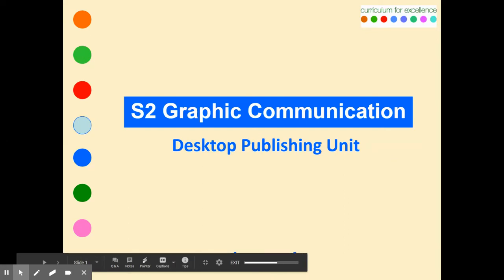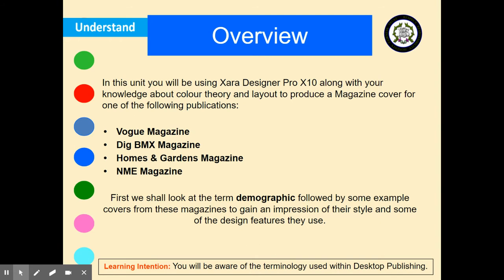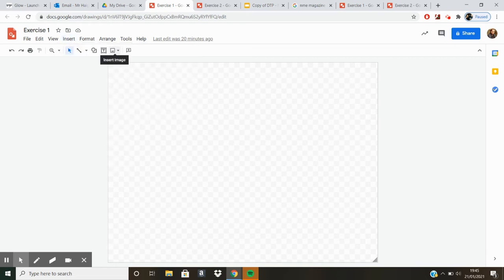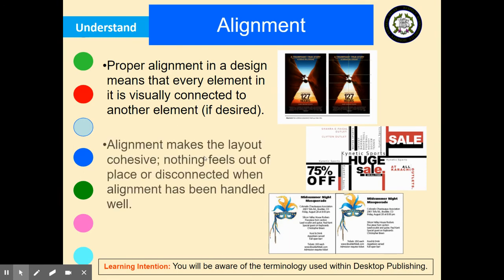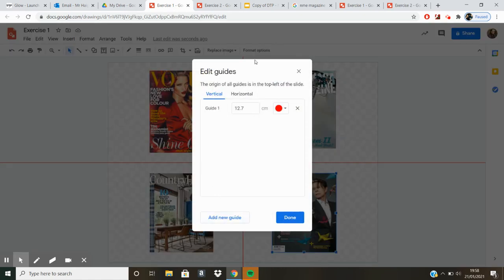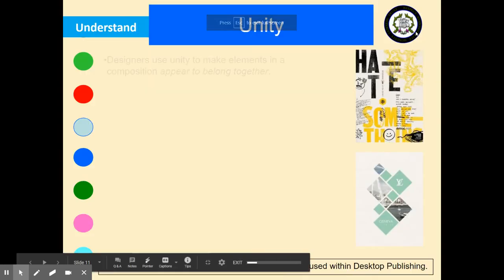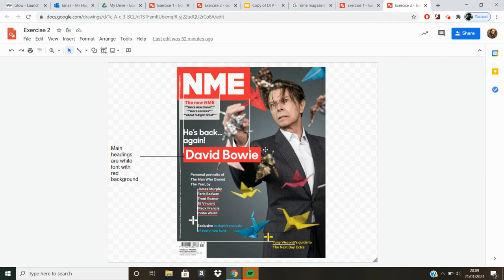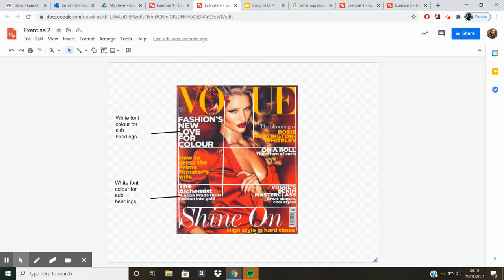DTP - Lesson 1 Tutorial